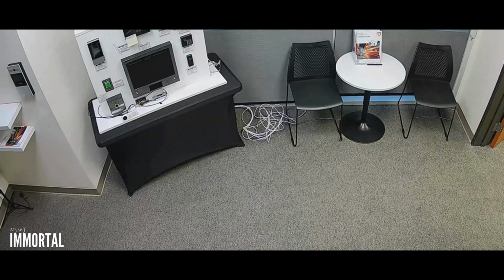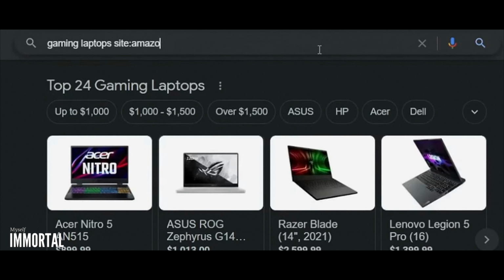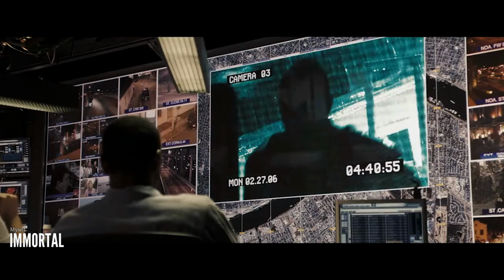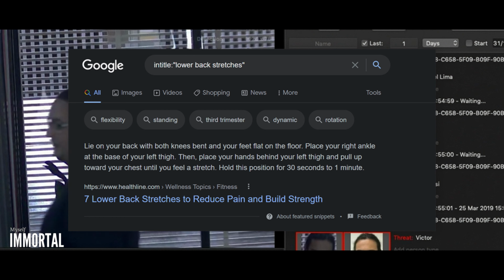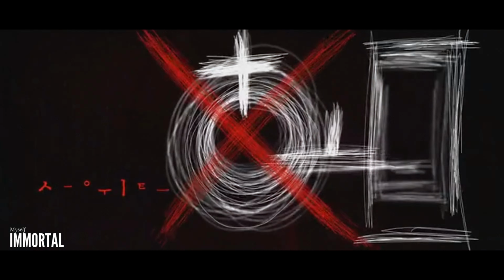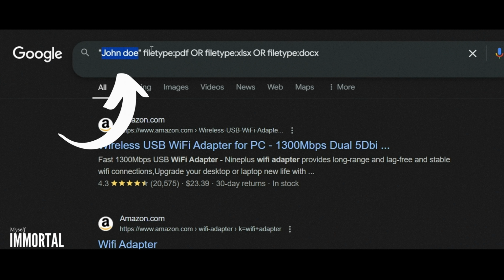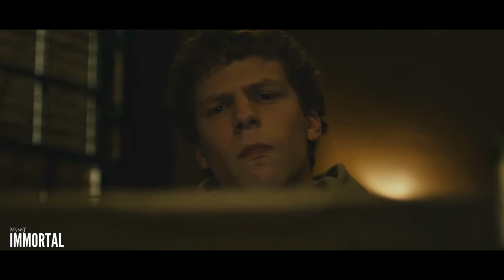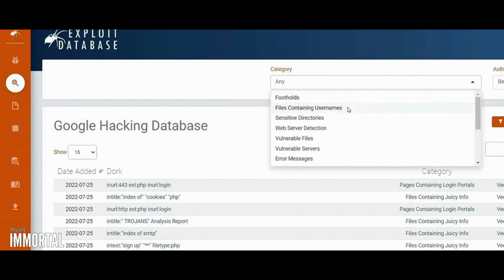The Art of Google Hacking: Mastering Google Dorking Techniques | Myself IMMORTAL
Description:
Discover the secrets of Google Hacking, also known as Google Dorking, in this easy-to-follow guide. Learn how to use advanced search techniques to uncover hidden information and explore the full potential of Google's search engine. Whether you're a cybersecurity enthusiast or just curious, this video breaks down everything you need to know about Google Dorking.

🔑 What You'll Learn:

What is Google Hacking?
How Google Dorking works.
Examples of Google Dorks in action.
Tips for ethical and responsible use.